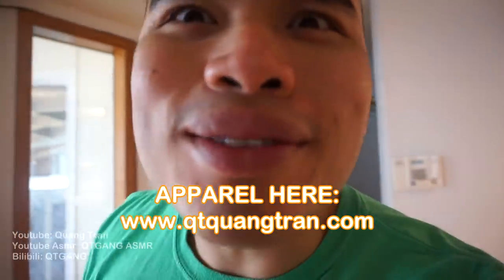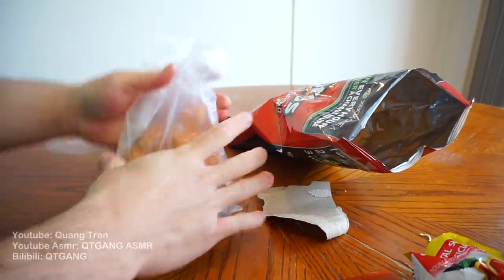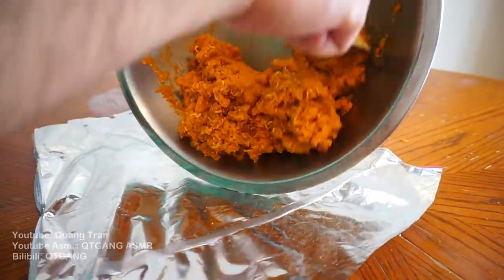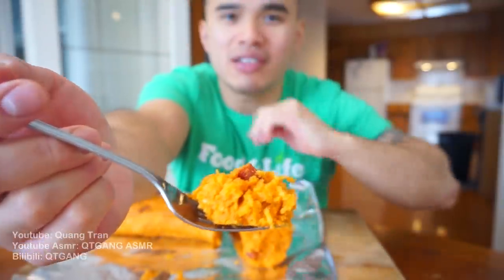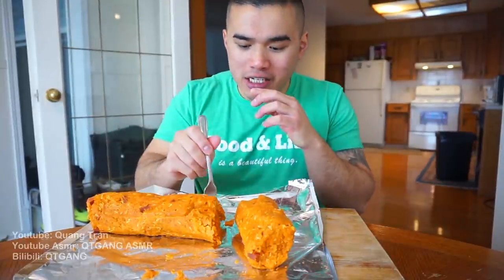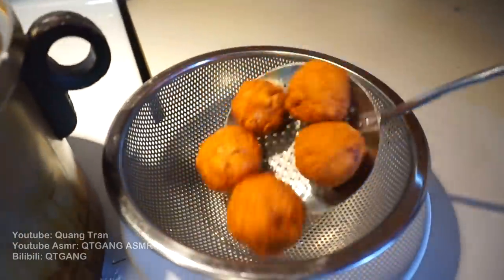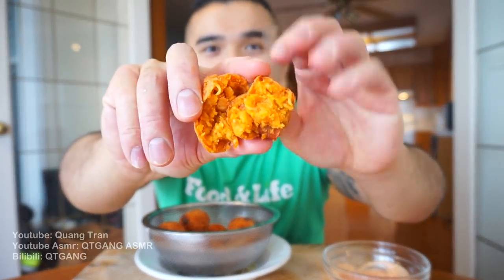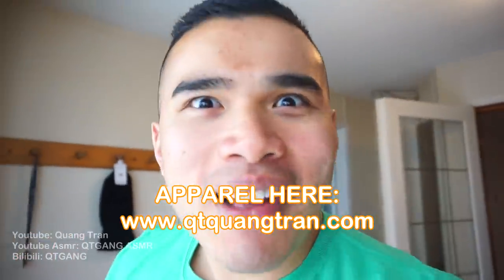First time eating a PRISON BURRITO (Jail House Burrito)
Quang Tran
EDMONTON AB
T5C3R6